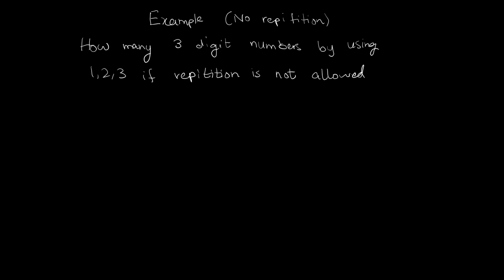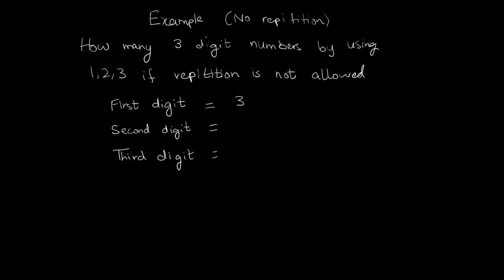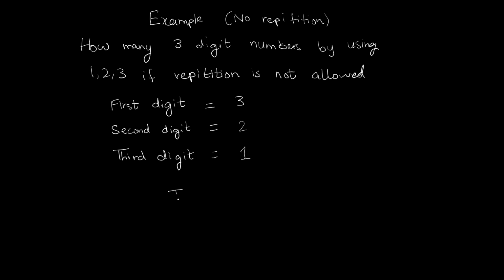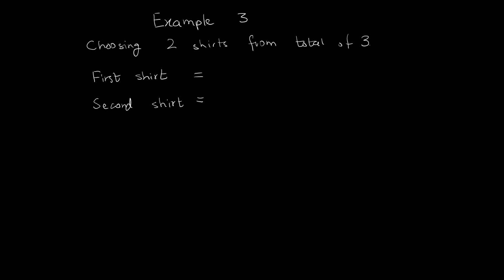LUMS LCAT Math | 16.2 Fundamental principle | Qallam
Abdul Basit teaches Fundamental principle for the LUMS LCAT Math section.